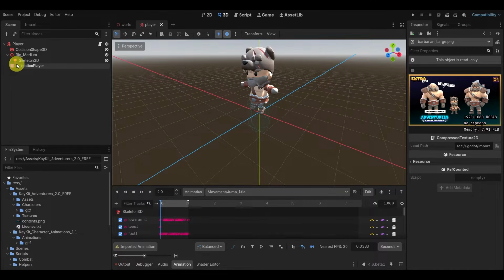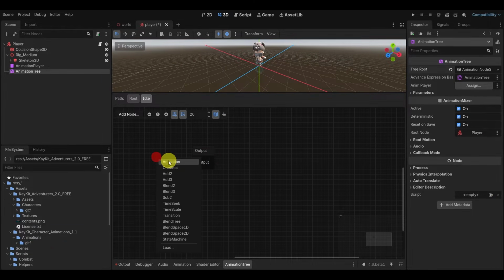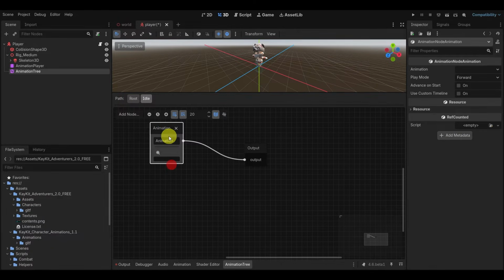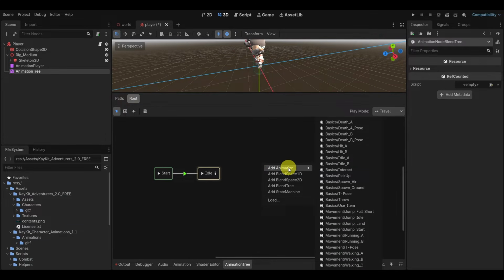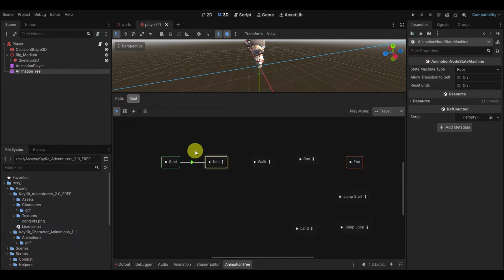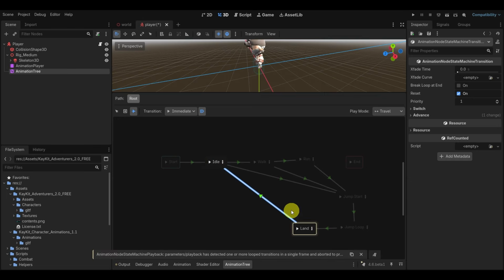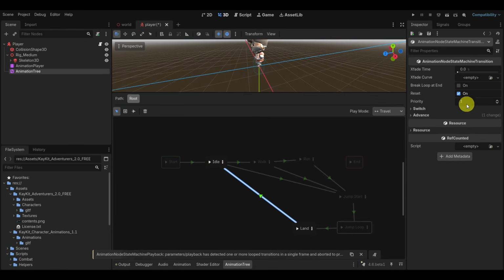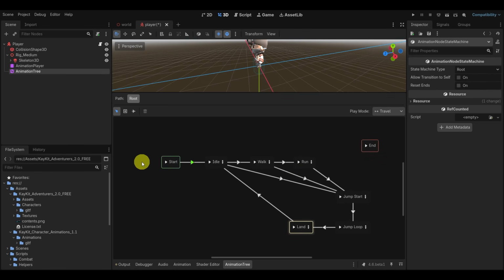Godot 4 AnimationTree - Blend Idle / Walk / Run / Jump